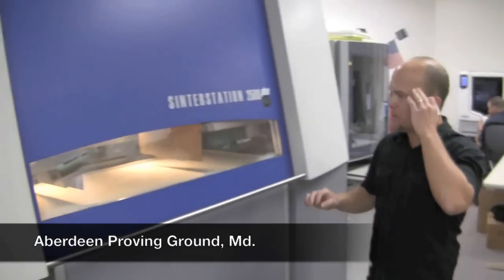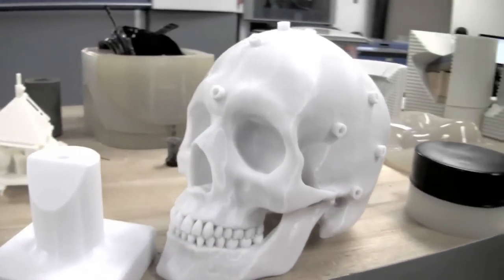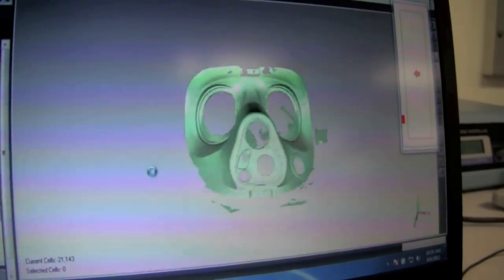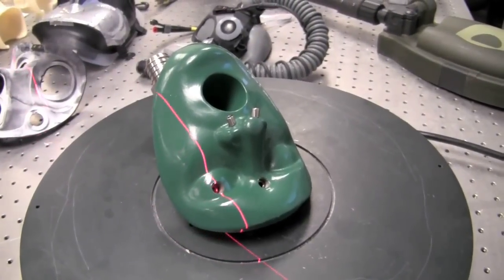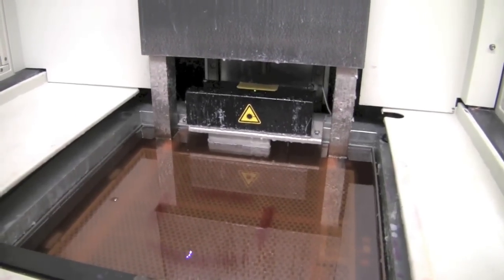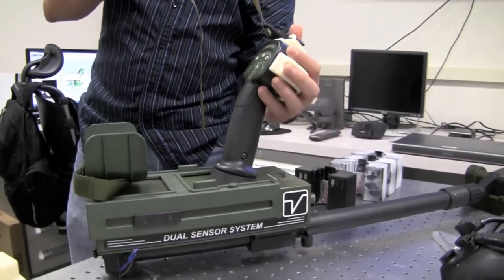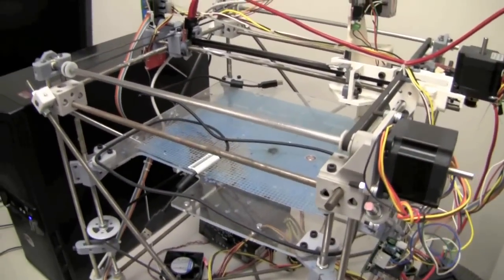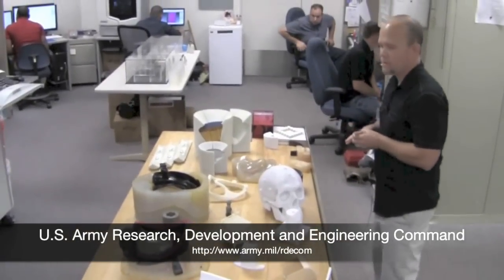3D printing helps rapid prototyping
ABERDEEN PROVING GROUND, Md. (Oct. 3, 2012) -- When you walk into this research lab you hear the overpowering hum of massive machines with robotic parts swinging past viewing windows as technicians spray objects with lasers attached to limber metallic arms.

Fifty years ago what goes on in this lab would have been considered science fiction, but what these Army researchers do is scientific fact.

These artisan engineers create three-dimensional objects out of plastic and metal in printers that seem like Star Trek replicators.

Army Technology Live's David McNally has this report...